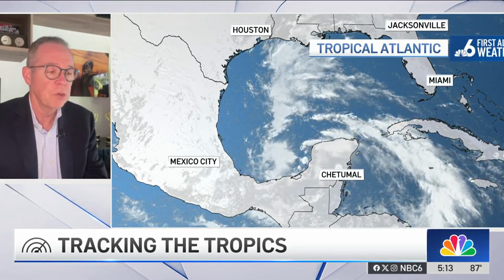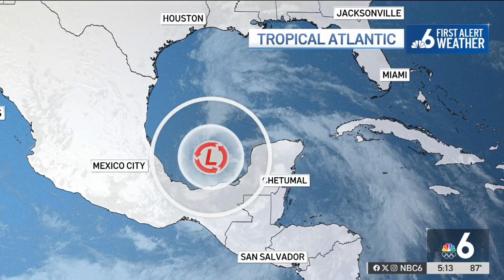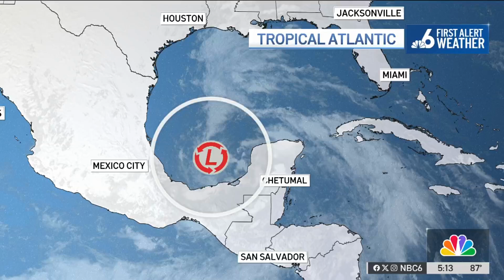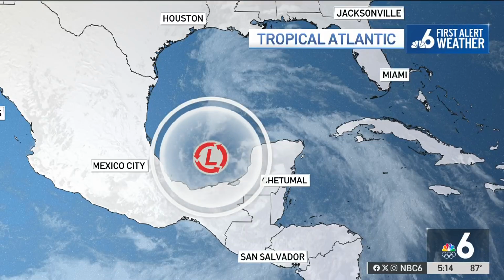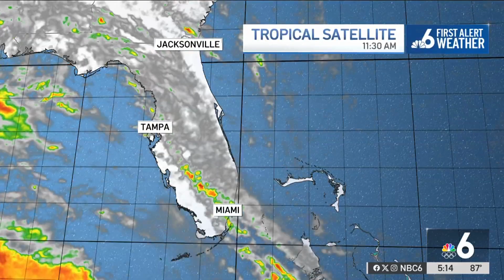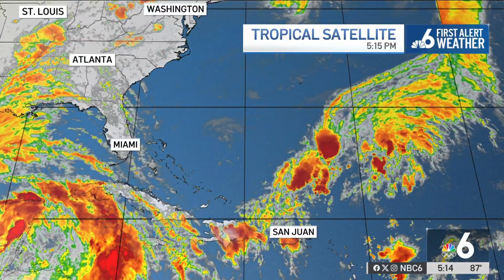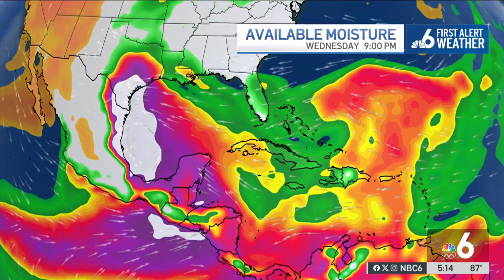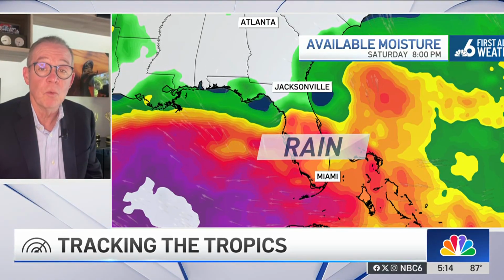Potential Tropical Cyclone One forming in the Gulf of Mexico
The first system of the season, Potential Tropical Cyclone One, has formed over the southwestern Gulf of Mexico.

The system, with winds of 40 mph, is located hundreds of miles southeast of La Pesca, Mexico, and Brownsville, Texas, and is expected to bring heavy rainfall to parts of the western Gulf Coast, according to the latest advisory from the National Hurricane Center.

Get breaking news, First Alert weather updates, plus live cameras from NBC 6 South Florida. NBC 6/WTVJ was Florida’s first television station and has been covering news in South Florida for over 70 years.